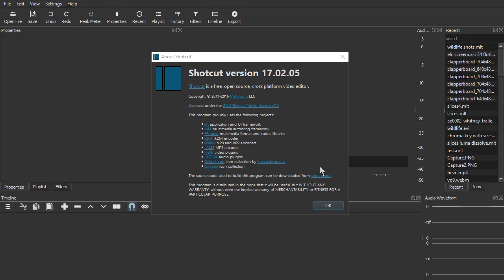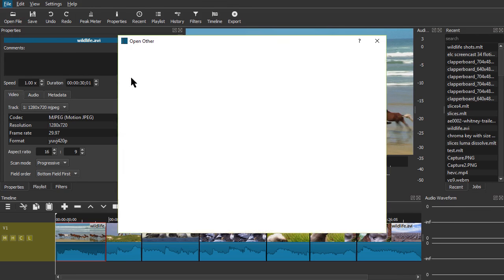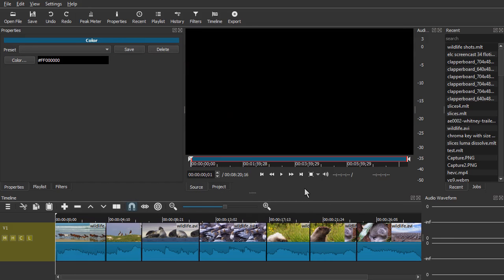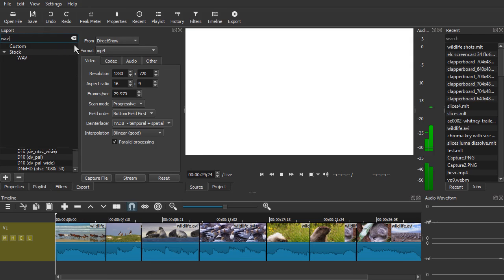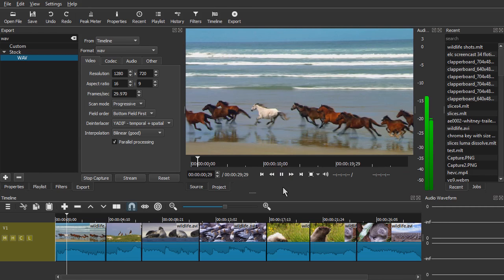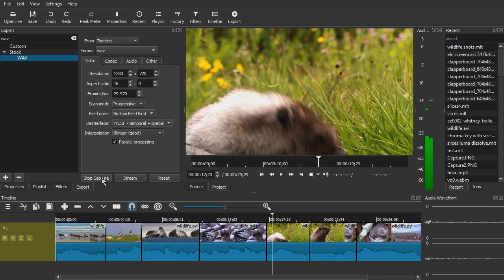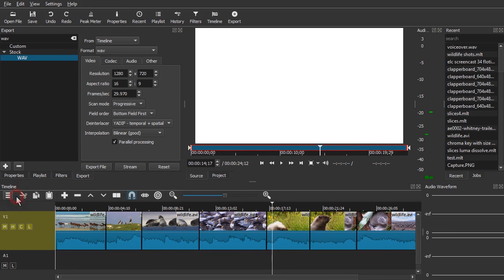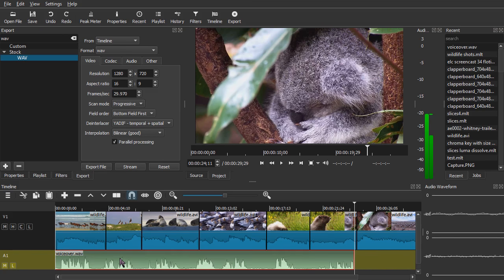Shotcut Tutorial: Record Voice Over